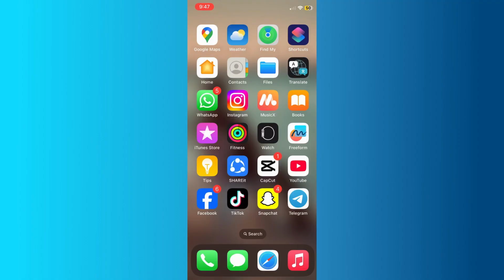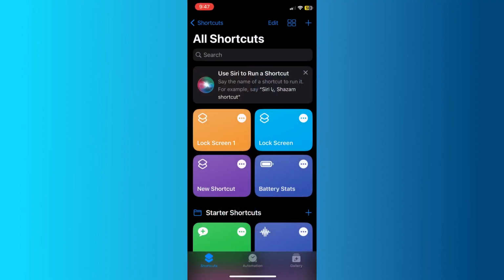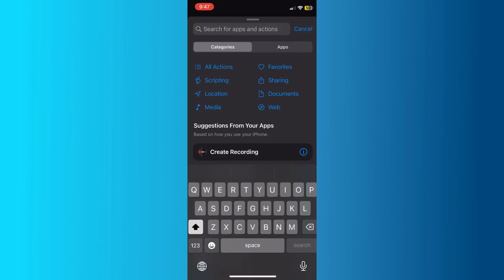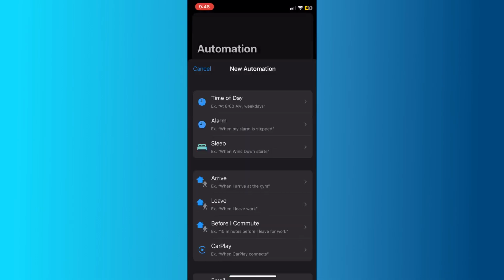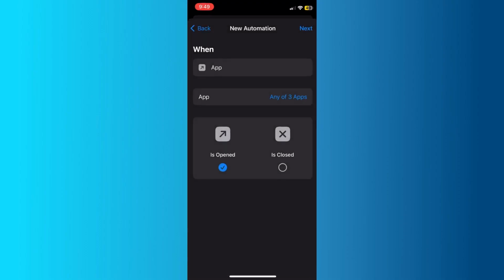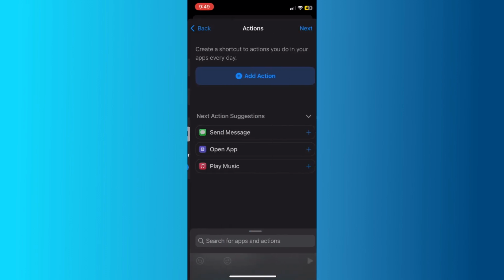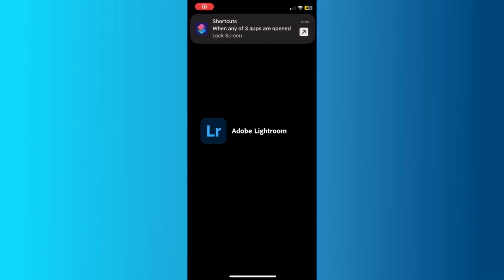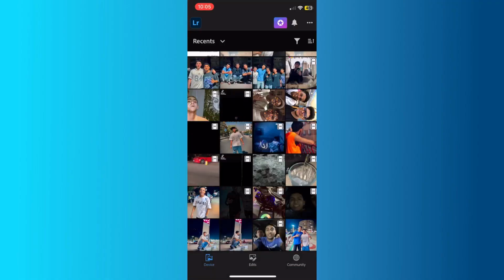How To Lock Apps On iPhone (2025)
Learn step by step how to lock any app on your iPhone using the Shortcuts app! In this video, we’ll show you a complete guide to secure apps like Lightroom, Facebook, Delta, and more, so that only you can access them with your passcode or Face ID.

If you’re worried about someone else using your iPhone, this tutorial will help you protect your personal data, photos, chats, and sensitive apps. The best part is, you don’t need any third-party apps—just use the built-in Shortcuts and Automation features on your iPhone.

What you’ll learn in this video:

How to create a new shortcut for locking apps

How to set up automation so your apps lock automatically

How to choose which apps you want to protect

Tips for notifications and settings when apps are opened

Why this video is useful:

Protect your privacy and sensitive data

Prevent unauthorized access to your apps

Easy step-by-step instructions for all iPhone users

Works on iOS without any extra downloads